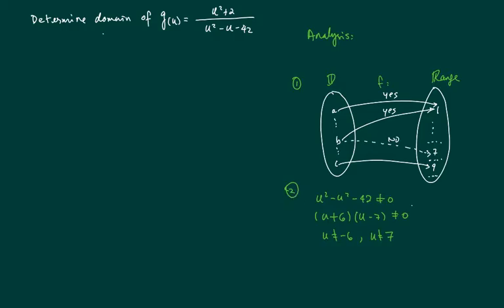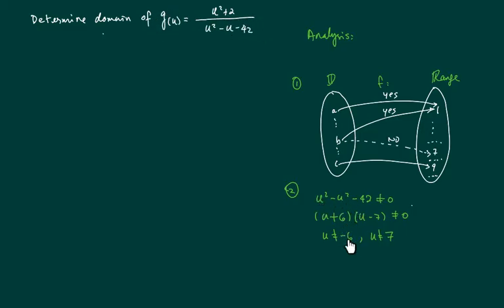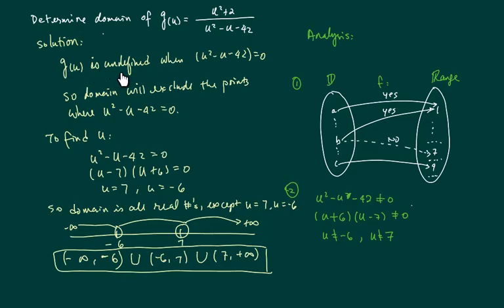Find the domain of a function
Here I explain domain and find the domain of g(x) = (x^2 + 2)/(x^2 - x - 42)